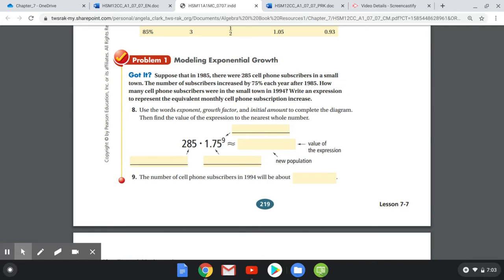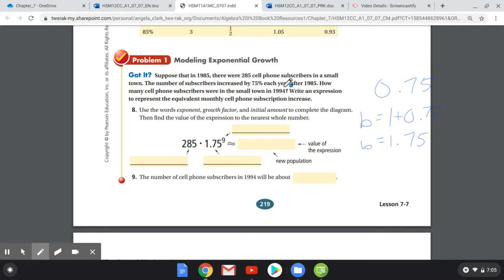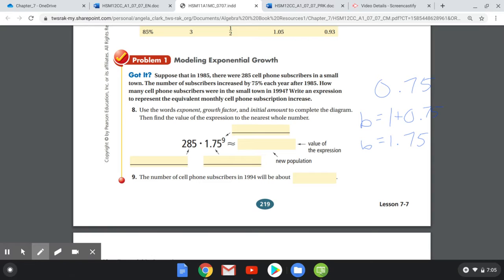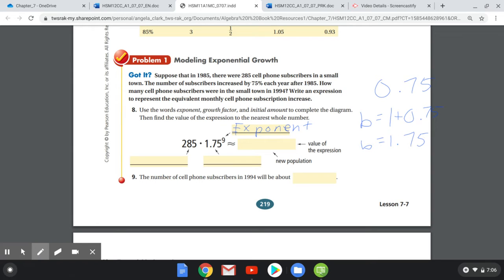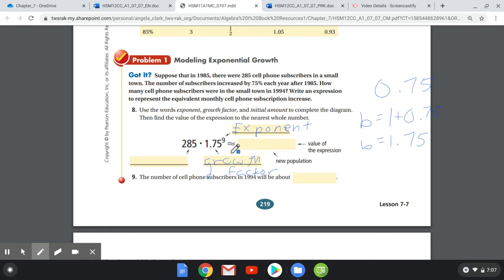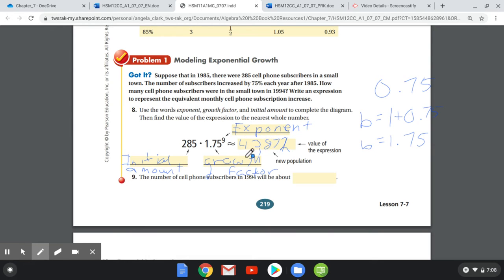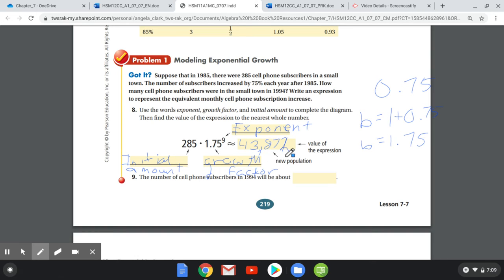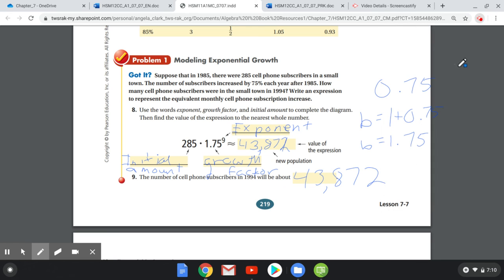7-7 part 3 exponential growth example